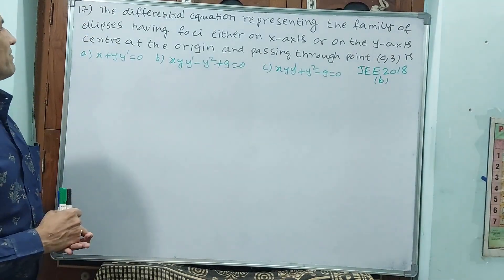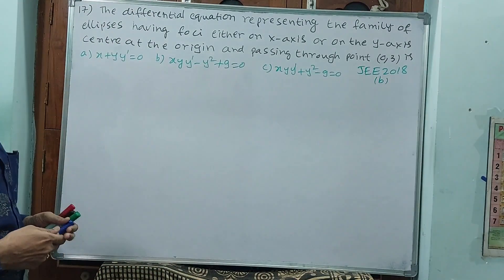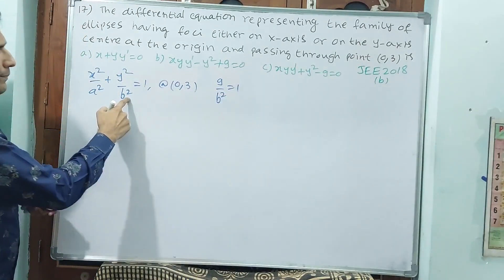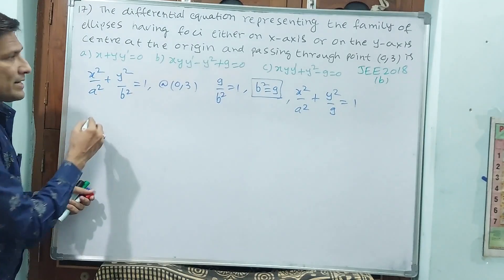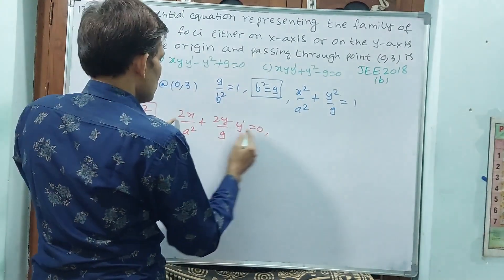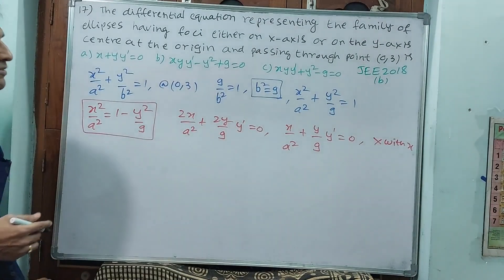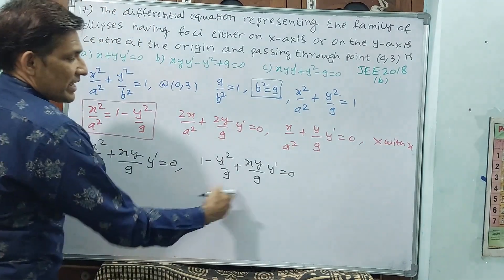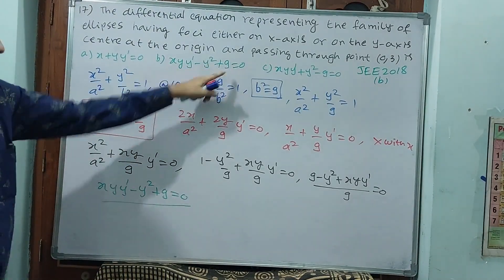JEE, DIFFERENTIAL EQUATIONS, 17